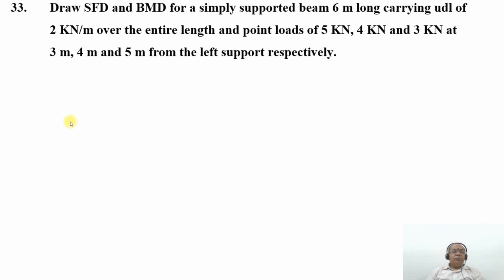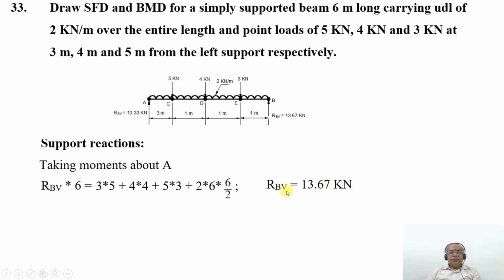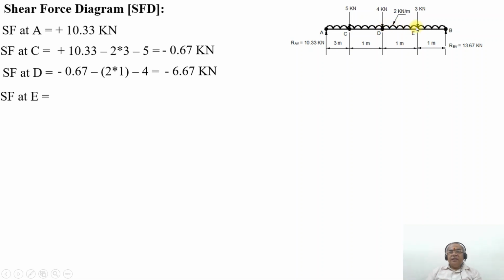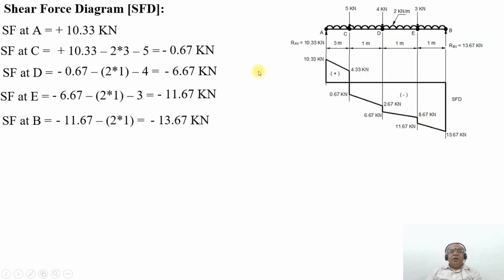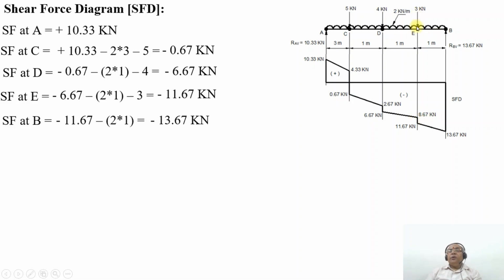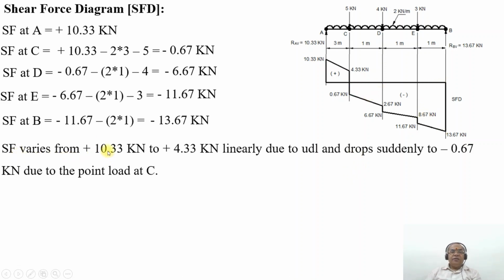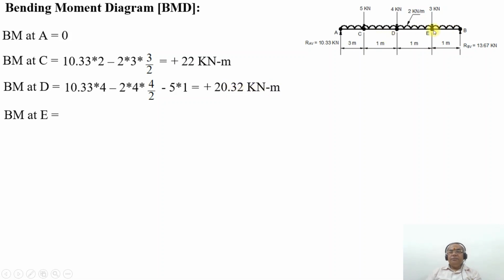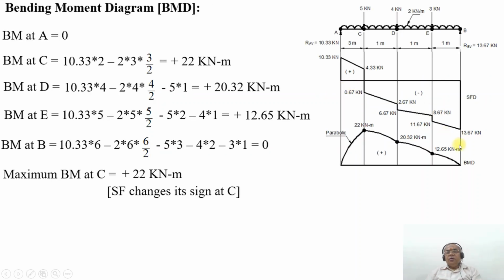33 BEAM PB 33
Over Hanging Beam, SFD and BMD with UDL and set of Point loads